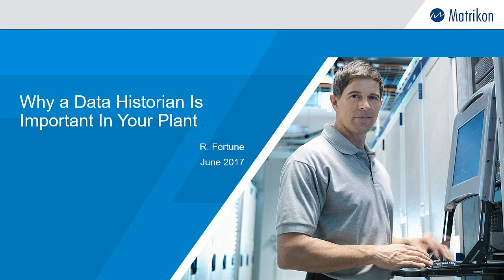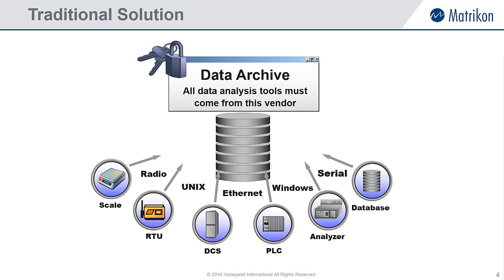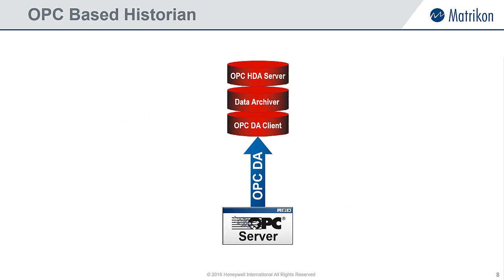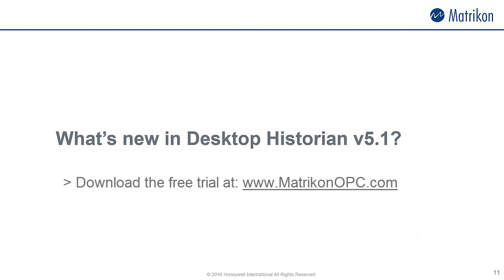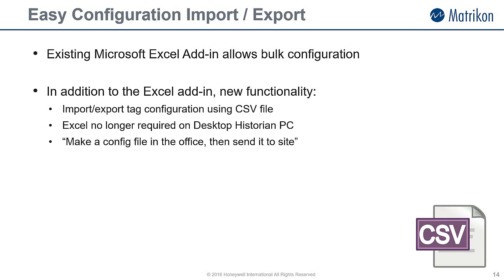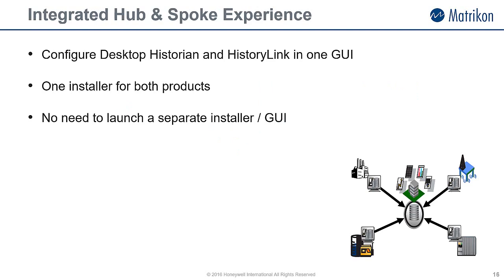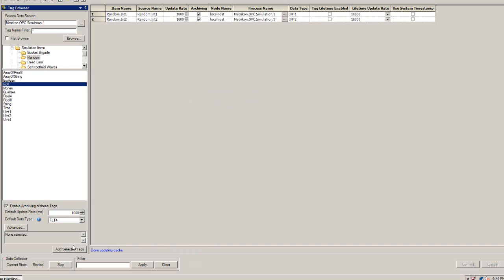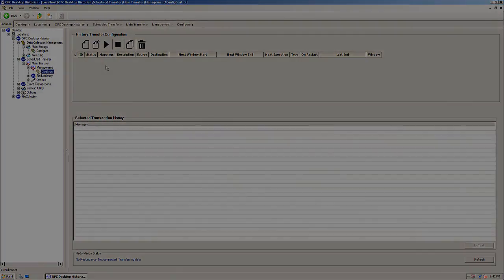Matrikon Why Data Historian is important ODH V5 1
Matrikon Data Historian